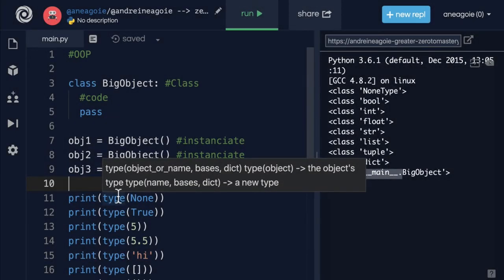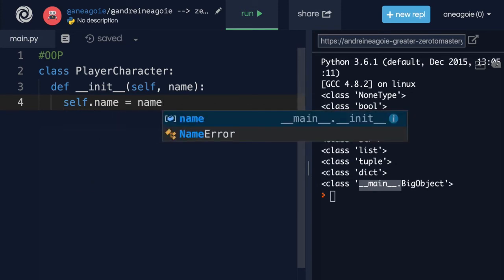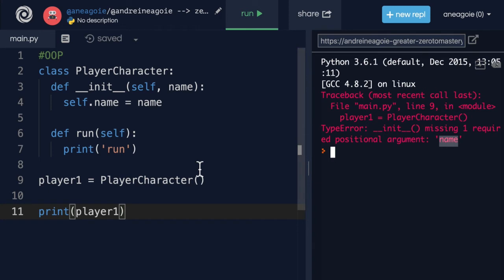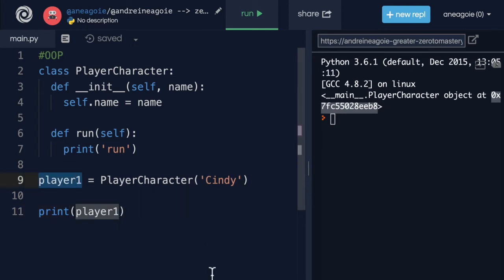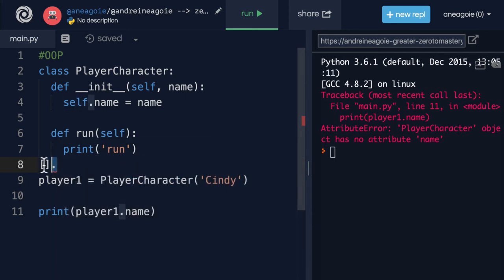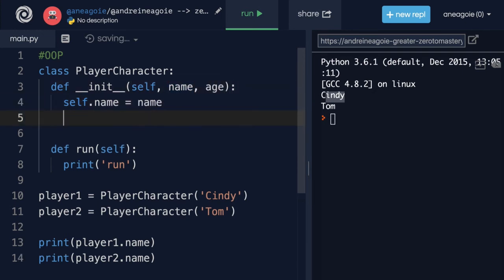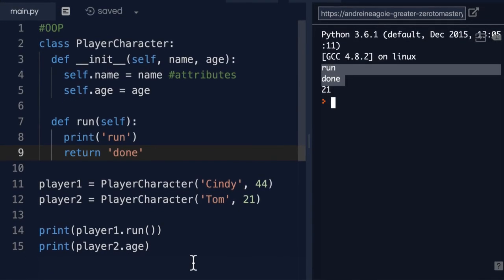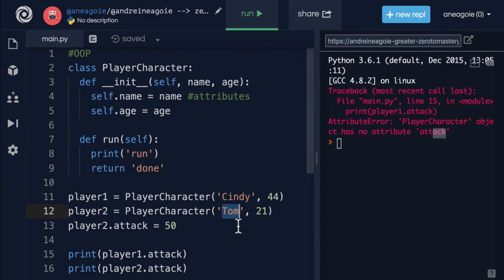[Language skills Python] Creating Our Own Objects - Advanced [Tutorial]